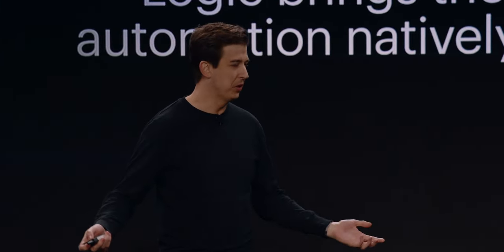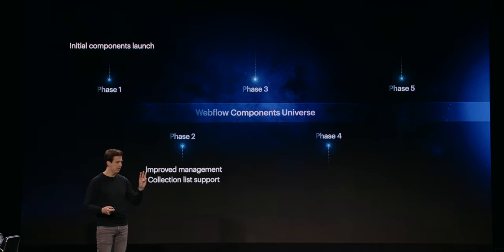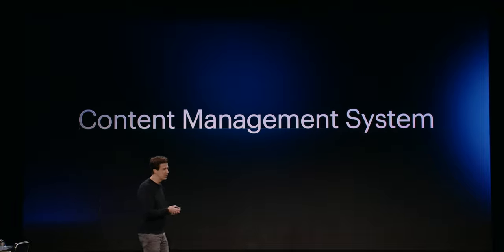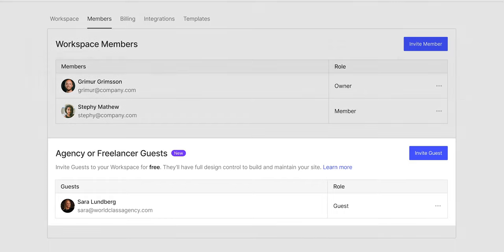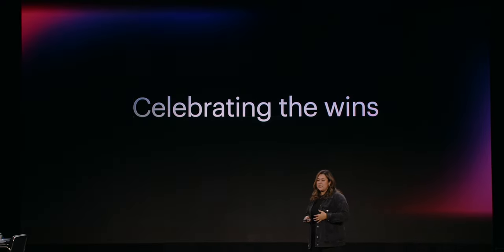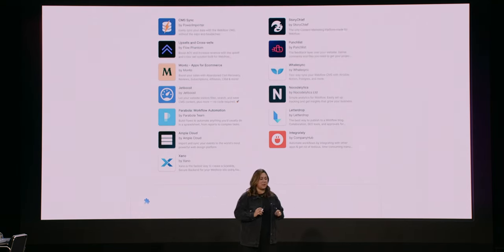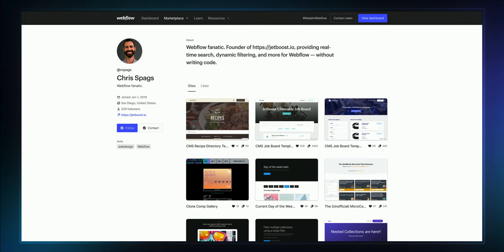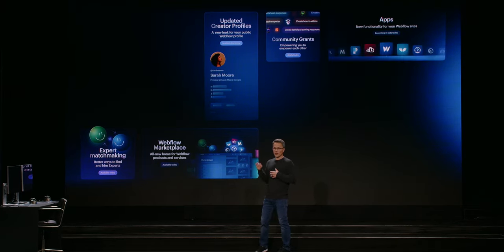Webflow Conf 2022 Keynote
In the Webflow Conf 2022 Keynote, the team shows off tons of new and improved Webflow features that bring developer superpowers to everyone. The keynote covers four categories of superpowers: (1) development superpowers, (2) collaboration superpowers, (3) community superpowers, and (4) super superpowers.

Join Vlad Magdalin, McGuire Brannon, Jiaona Zhang, Sara Lundberg, Grímur Grímsson, Emily Lonetto, and Bryant Chou as they take us through everything new getting launched and announced.

and learn how to use the new features

00:00 — Superpowers
06:32 — Introduction
11:12 — Developer superpowers
11:20 — Logic
13:09 — UI (user interfaces)
14:49 — Components
22:00 — Variable fonts
27:47 — Data
30:01 — Multi-language
35:02 — Collaboration Superpowers
36:29 — Guest role
40:12 — Site-specific access
43:09 — Page branching
45:31 — Community Superpowers
49:34 — Webflow Community Grants
52:15 — Webflow Marketplace
54:01 — Creator profiles
55:32 — Experts Matchmaking
57:18 — Apps
59:56 — Super Superpowers
59:59 — Libraries in Marketplace
01:07:18 — Developing on the Webflow platform
01:10:20 — DevLink
01:15:45 — Recap & wrap up